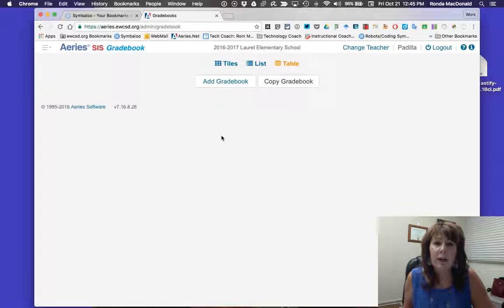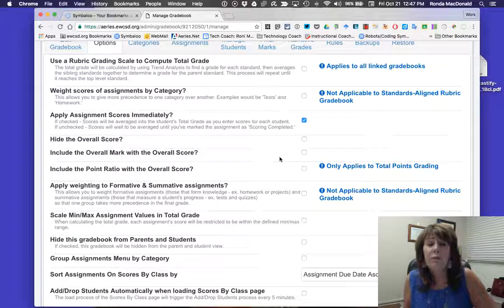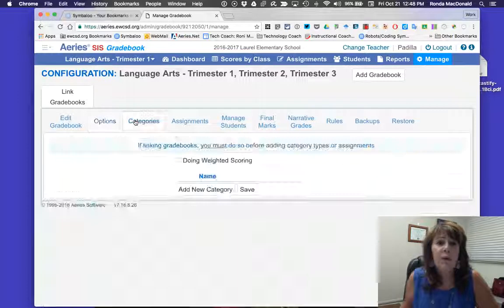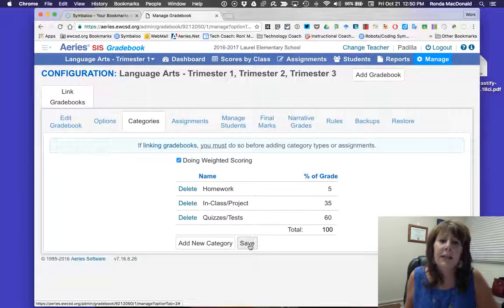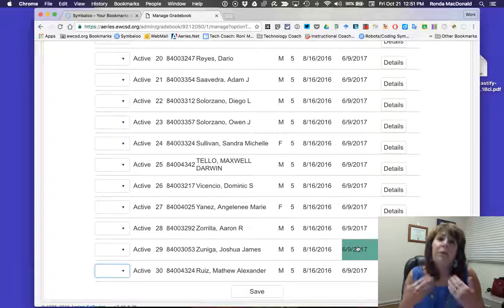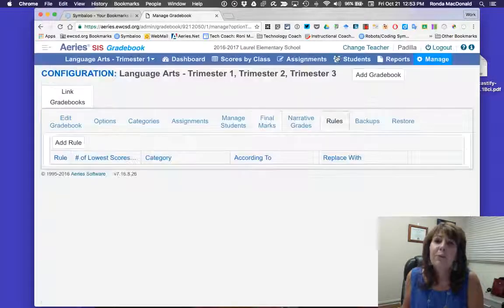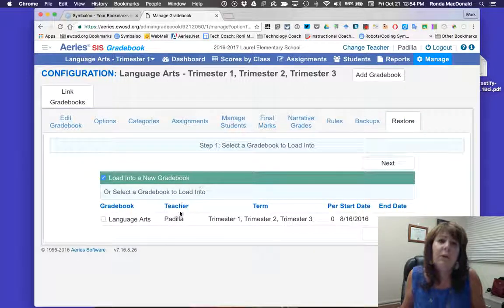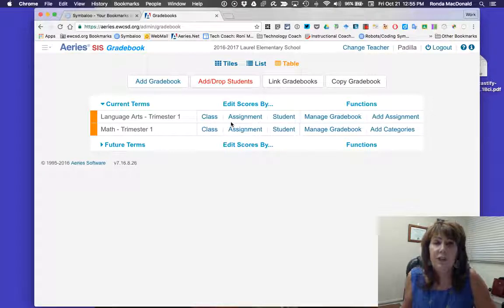Creating Gradebooks in Aeries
How to create a gradebook in Aeries.